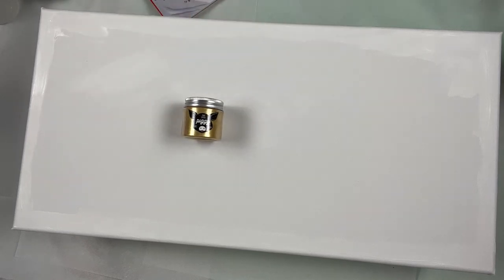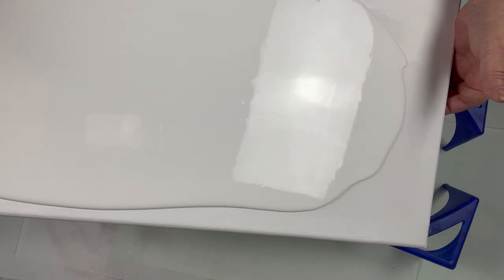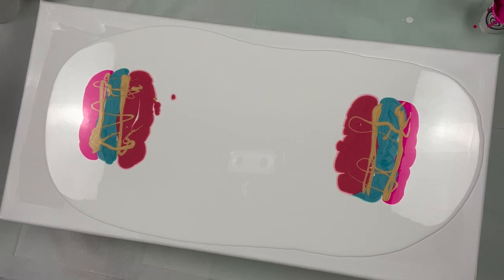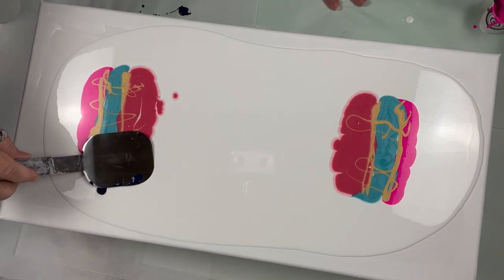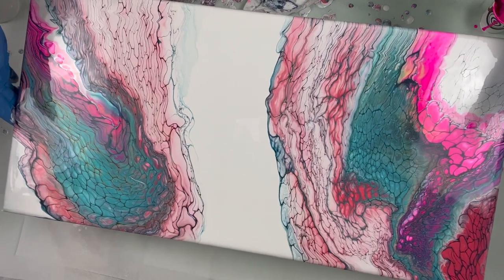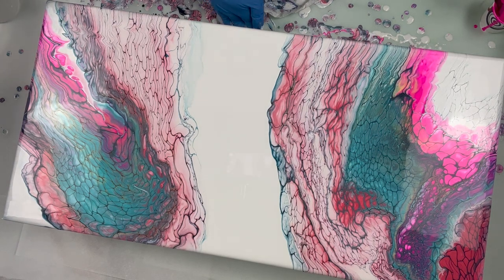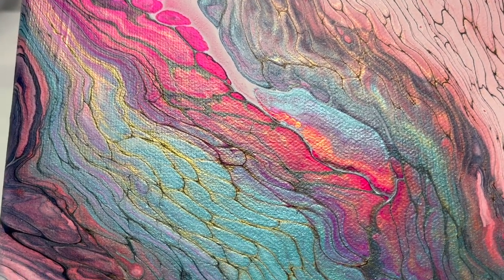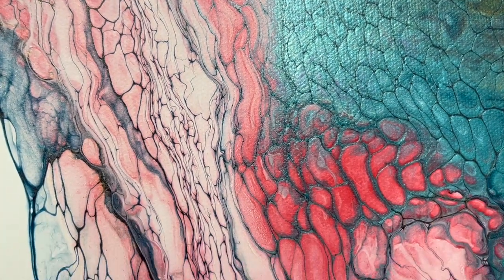#80 After FAB Collab 2.0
WELCOME TO AFTER FAB COLLAB!

I greatly appreciate you coming to watch my videos, seeing my paintings and following me through my art journey.

There are several ways you can help me to grow my channel:
1. Please Like(hit that thumbs up button)
2. Comment
3. Share

1. All paintings, coasters, etc... are for sale.
2. I do commissions to suit your canvas size , technique and colors to your      preference at no extra costs.
3. I embroidery aprons with whatever saying or channel name you would like.

MY POSTINGS ARE GOING TO CHANGE!!! I generally post on Sunday, Wednesday Night Live at 8:00pm  eastern time and Friday. THEY ARE GOING TO CHANGE TO TUESDAY WHICH I WILL BE PART OF TUESDAY NIGHT CHOO CHOO TRAIN WITH FRIENDS. IT INCLUDES THE MORNING POUR-ART WITH HOLLY,  LORI HOUSTON ART, CAMILE AMOY ART AND NATE BRIGHT ART. WEDNESDAY NIGHT LIVE AND FRIDAY WILL STAY THE SAME but if I'm part of a collaboration or out of town my days may be different.  I will let you know.

Today I am doing what I learned at Fluid Art Boutique on Molly's Artistry's class.

The colors I am using are the ones we received asa gift when we checked in at the conference.
TLP-Ore and Hustle
Deco Art-Ruby and Pearl Peacock

Base is Amsterdam Titanium White
Cell Activator is Prussian Blue
Pouring Medium is MiX POUR

She also has a channel-Krista Rasmussen Art-Be sure to check her out

This Little Piggy (TLP) comes from FluidArt.co. Fluid-art.co.com

Toys come from Spontaneous Creations By Bryan (channel name). Spontaneous Bryan is what to look for on ETSY.

Joanne